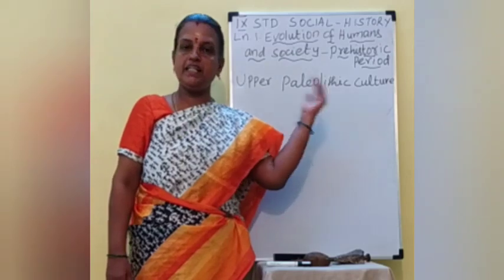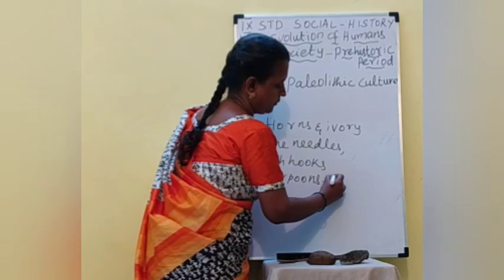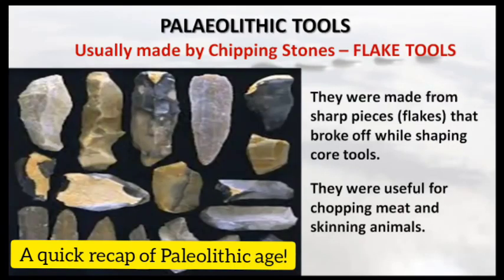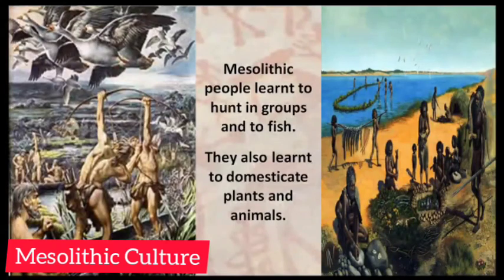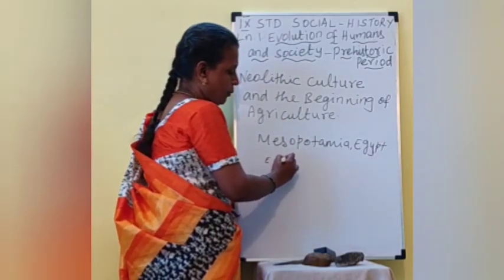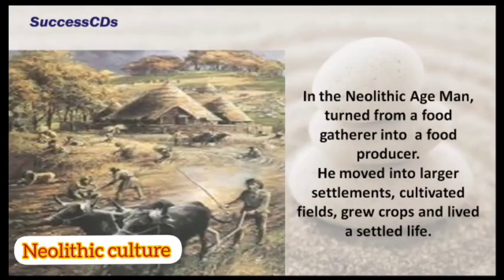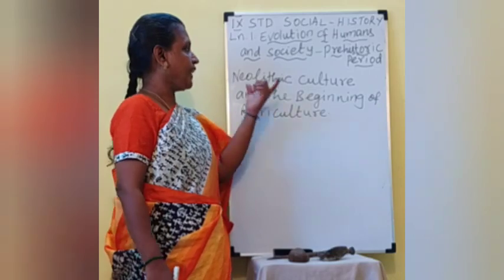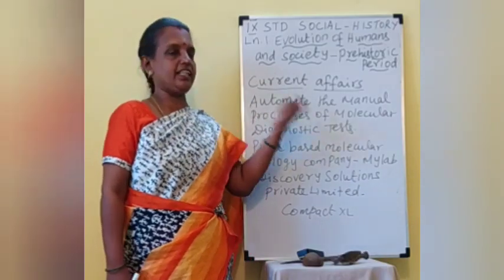Class : 9 - Social Science (13.07.2020)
Subject : History
Unit : 1 - Evolution Of Humans And Society - Prehistoric Period ( Part 3)
Pgs. Covered : 5 - 7